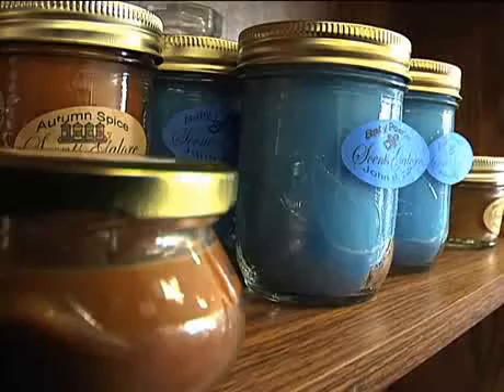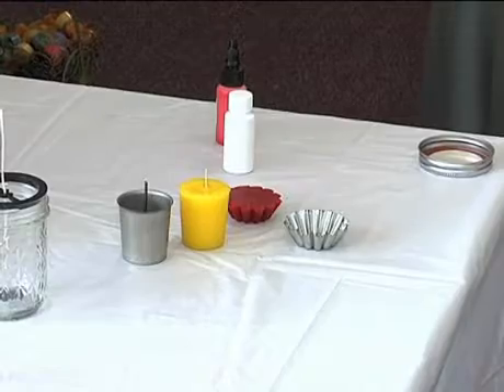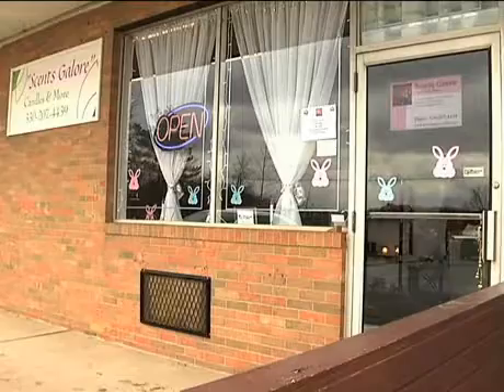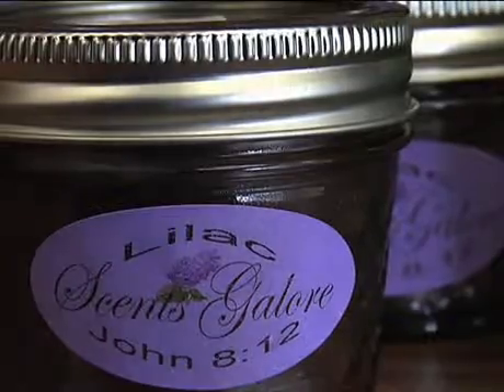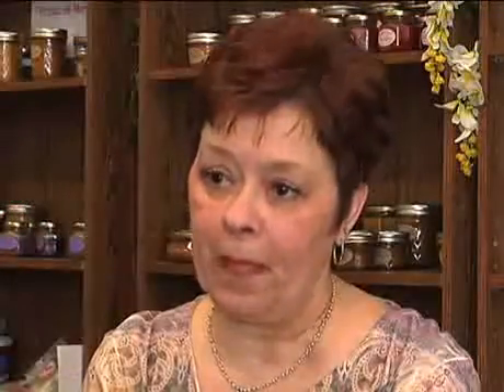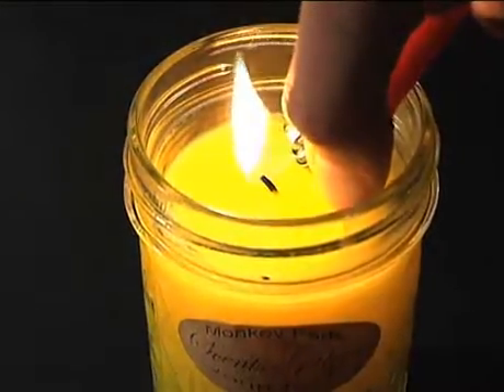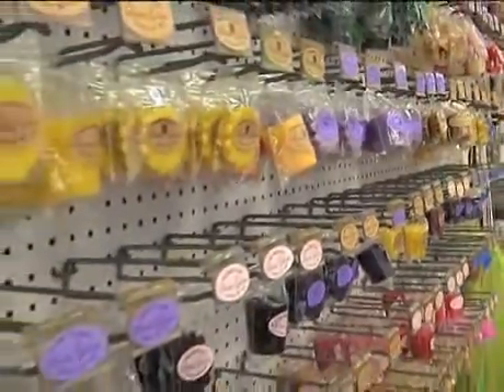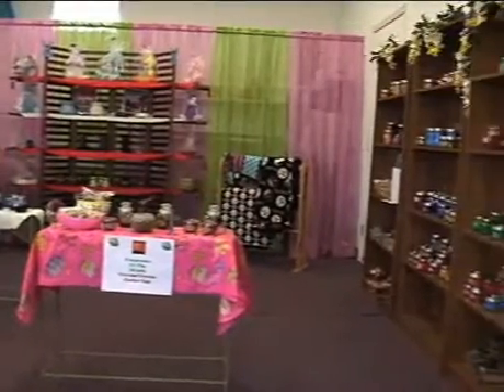4-11-11 Regional Chamber Report Feat. Scents Galore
This week's Regional Chamber Report takes you to Scents Galore in Lowellville, where the owners make each candle by hand.